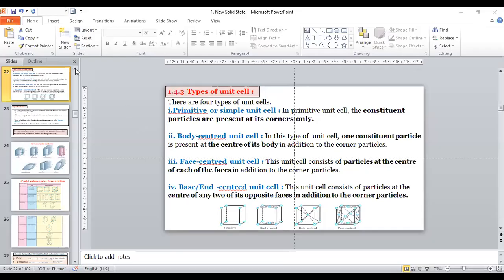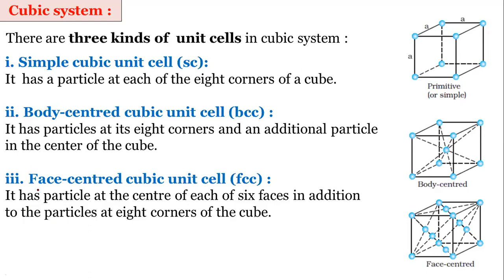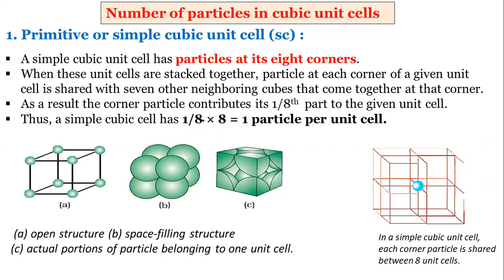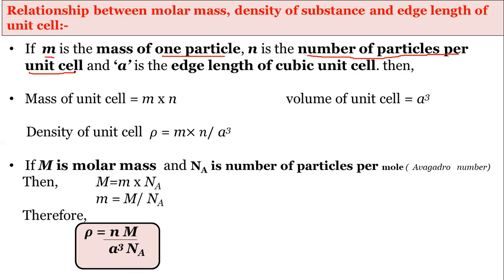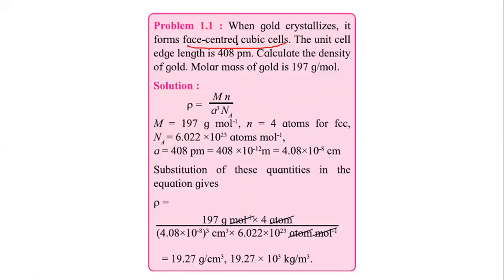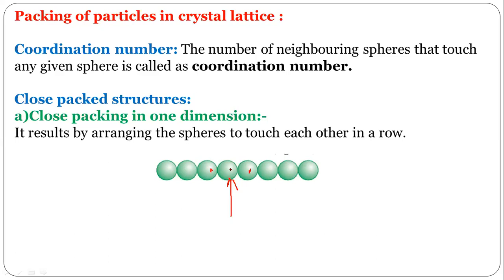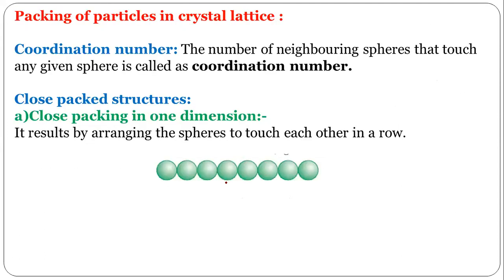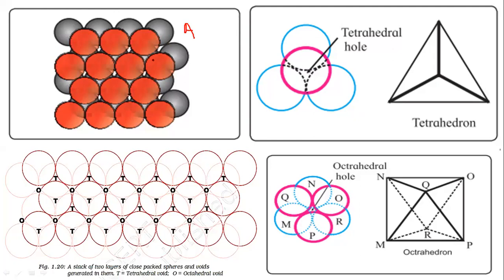solid state 2